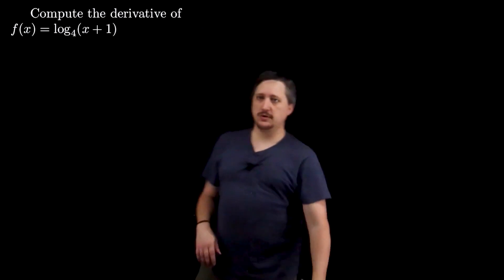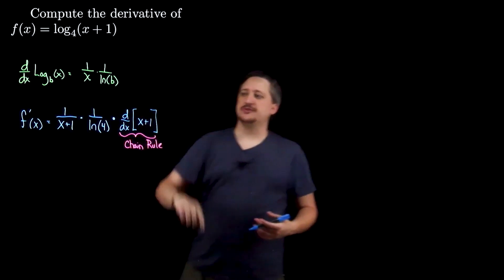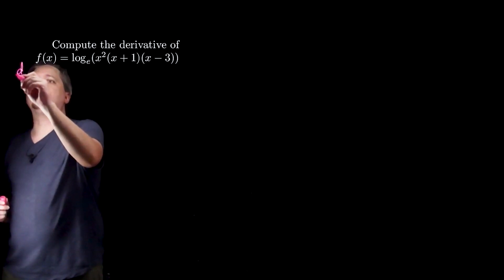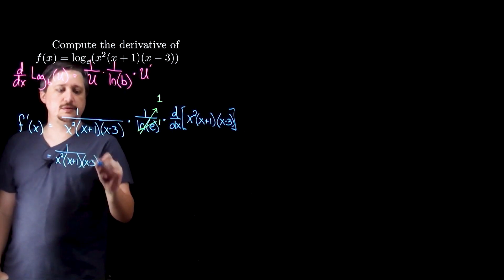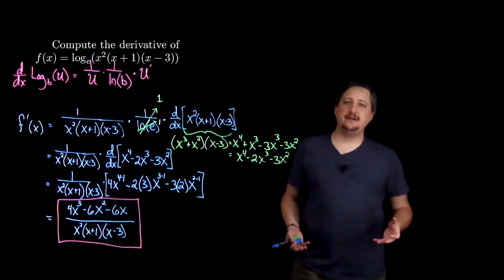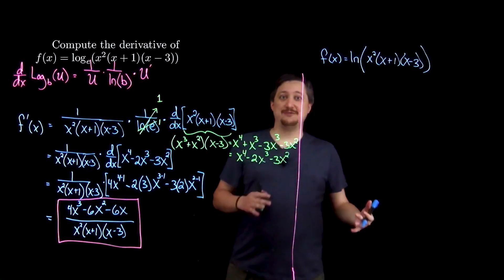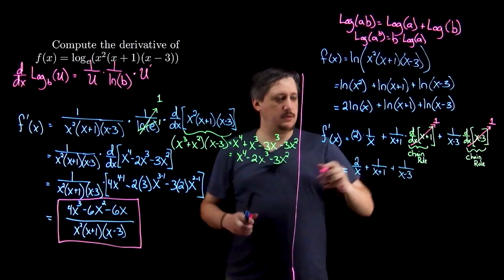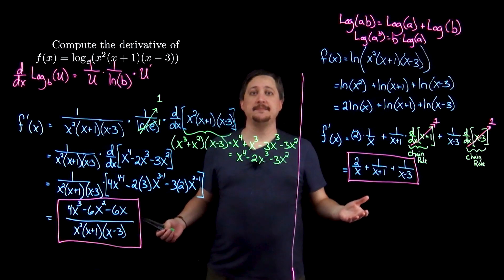Theory of Derivatives: Example - Logarithms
We present a number of examples of computing derivatives that have logarithms.